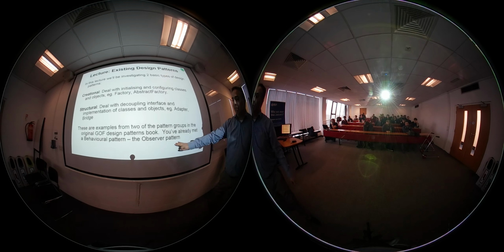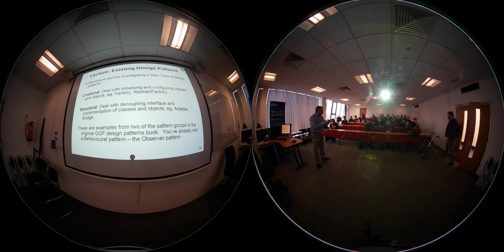ENTP Design Patterns w14 Pt 1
Enterprise Programming Design Patterns Week 14 Part 1